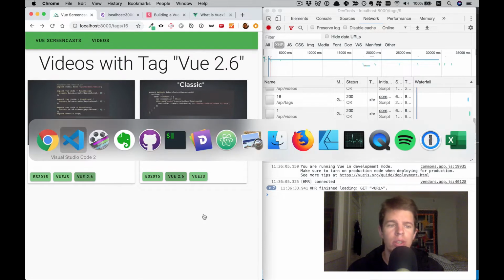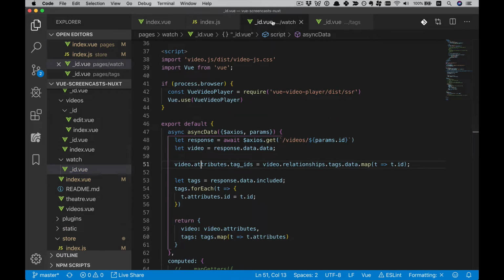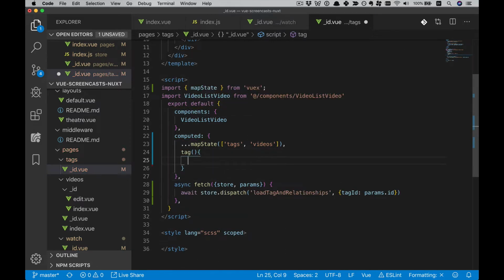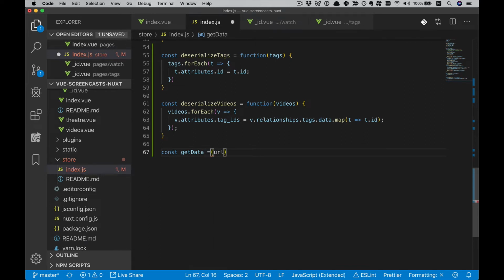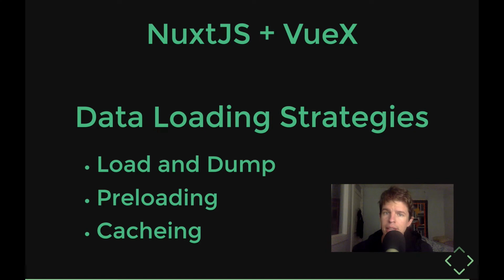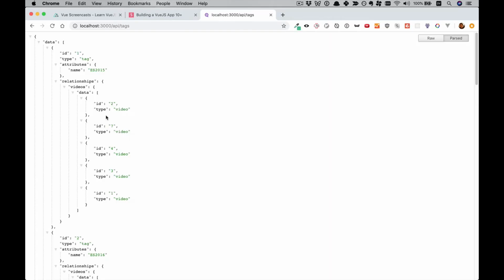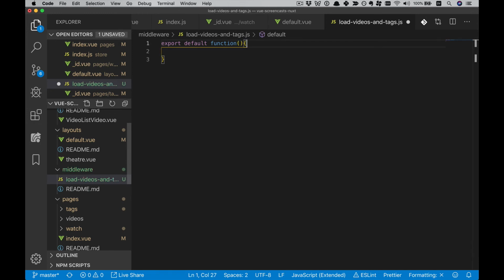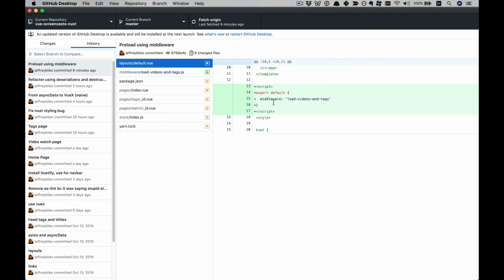NuxtJS + VueX: Deserialization, load strategies, middleware (Assembling a serious Nuxt app, part 3)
In this video we move from loading each page with asyncData to preloading the app's data into VueX from a middleware hook.  Along the way we learn several new concepts and review even more!

0:00 Start
1:58 From asyncData to VueX (naive)
15:06 Refactoring with deserializers, destructuring, etc.
24:41 Loading Strategy
29:36 Preloading, Middleware, and the RSVP library
43:09 Summary

*** Github Links ***